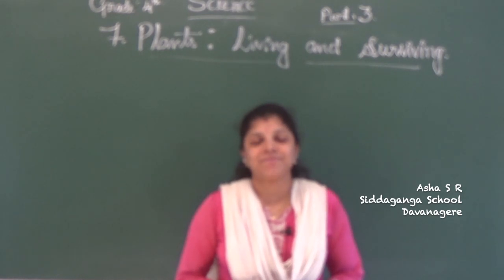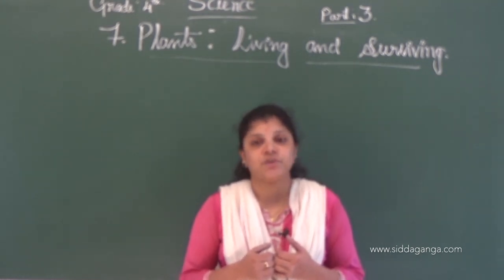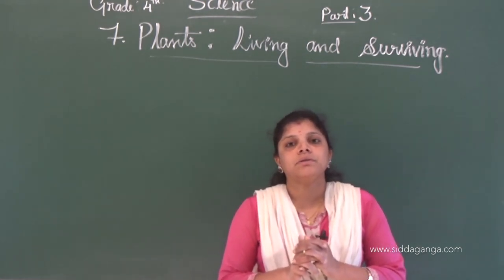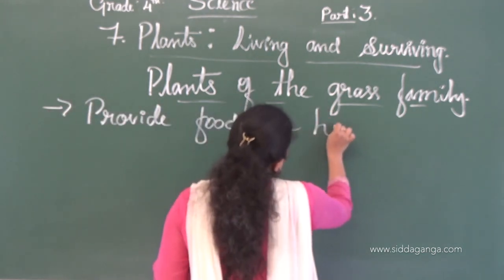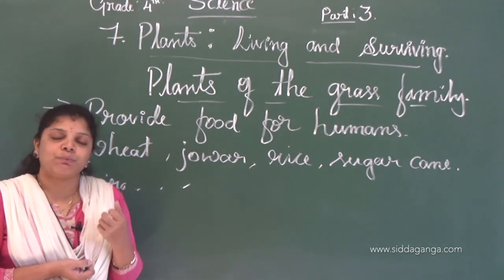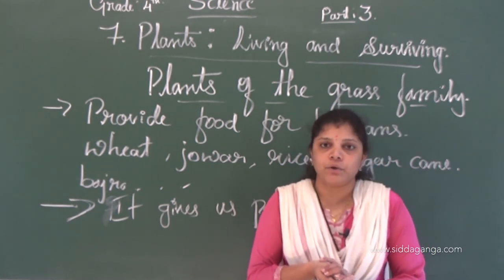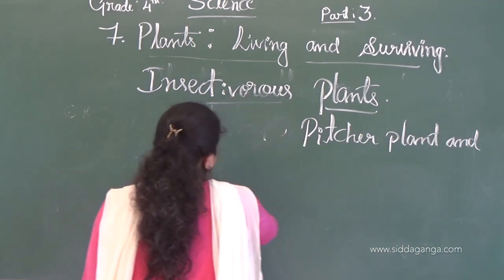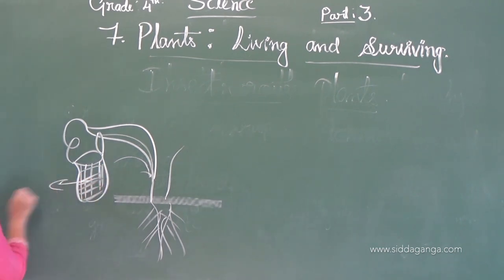CBSE 4 - SCIENCE - PLANTS LIVING AND SURVIVING - PART 3